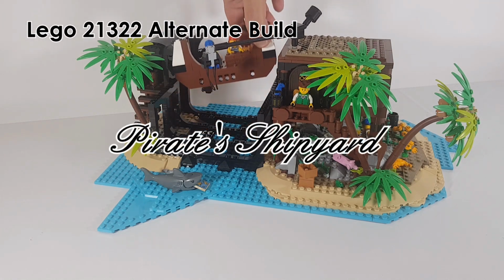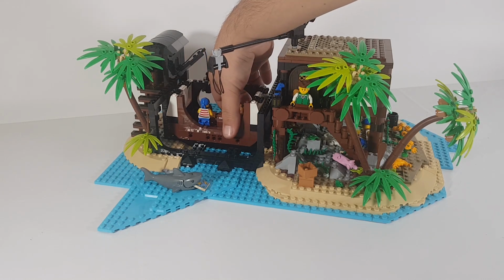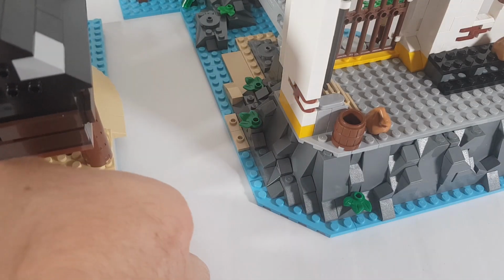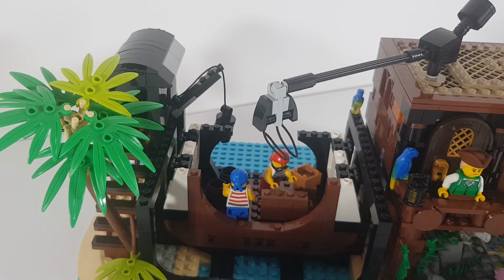Lego Pirates Barracuda Bay & Eldorado Fortress Combo Build - Heist at the Imperial Navy Checkpoint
Captain Brickbeard needs spare parts and goods to repair his lovely ship!